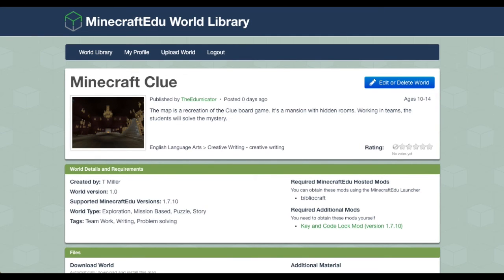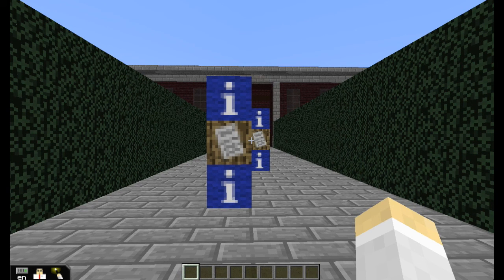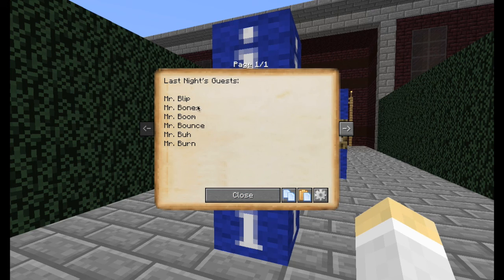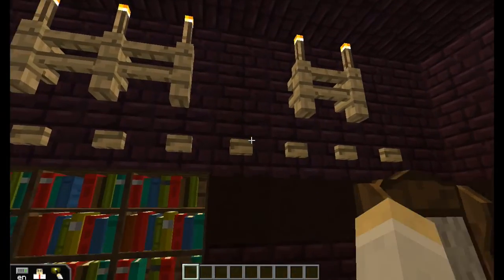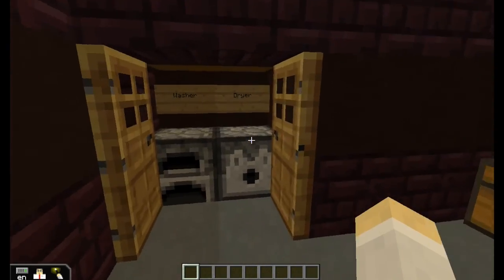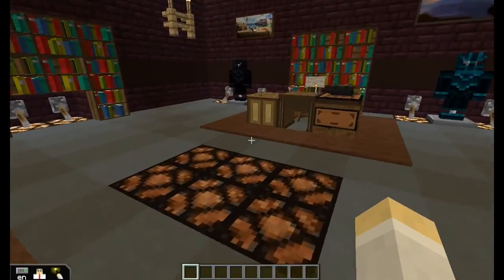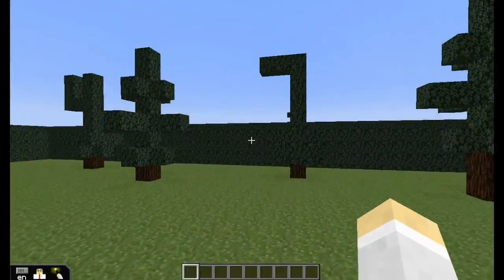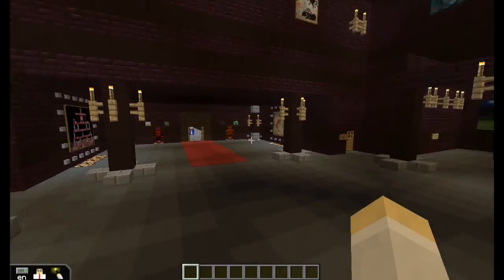MinecraftEdu: Minecraft Clue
The map is a recreation of the Clue board game. It's a mansion with hidden rooms. Working in teams, the students will solve the mystery.

I'm using this map and activity as a writing prompt. Following the rules of Clue, the students search the mansion, finding hidden objects. Once a hidden object is found, a team makes a suggestion. At that time, I freeze the students to work through the suggestion.

The characters are based on Minecraft monsters. Rather than murder weapons, the hidden objects are Minecraft items. The rooms are renamed but resemble rooms from Clue.
Depending on their deductive reasoning, the students could take an hour or more to complete the game.

Many, many thanks to the following folks. This would have been just a stupid mansion without their valuable help. Thanks, guys!

Key and Code Lock Mod
TeNNoX

Minecraft Hidden Piston Door Tutorial

Minecraft - 2x2 Floor Piston Trap door - Tutorial [1.3.2]

Minecraft Hidden Piston Door Tutorial (Simple, Fast and Easy)

HIDDEN FIREPLACE DOOR (Minecraft: Tutorial)

✔ Minecraft: How to make a Secret Passage - Ep.10

Minecraft: How to make a hidden bookshelf door 1.8.8

Feel free to offer suggestions of other applications in the comments or Twitter!

Images from morguefile.com. No attribution required.
Blackboard_and_chalk.jpg by Ladyheart
DSC_0461.JPG by farmer64